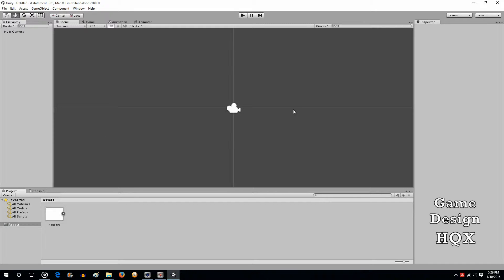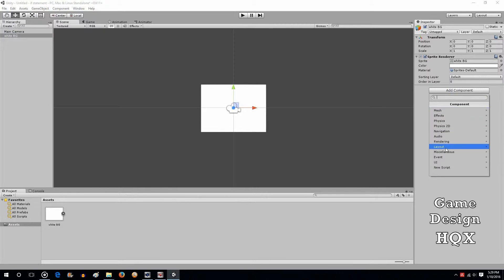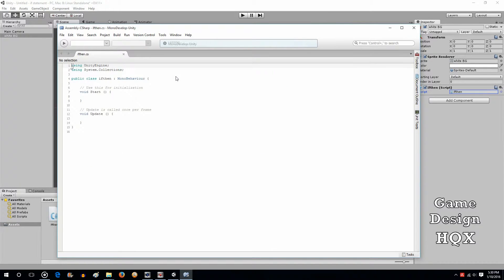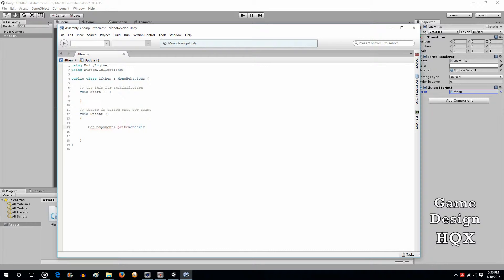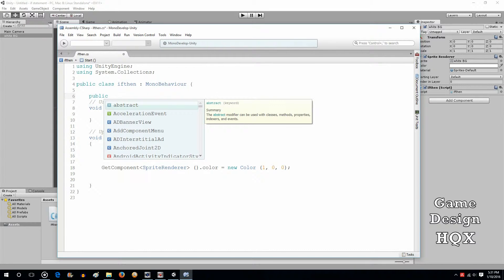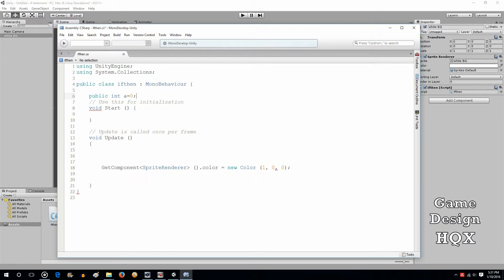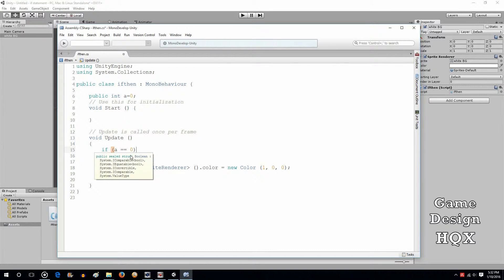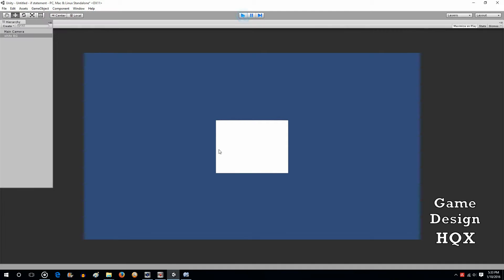Unity C# - IF Statement Tutorisl - Part 1